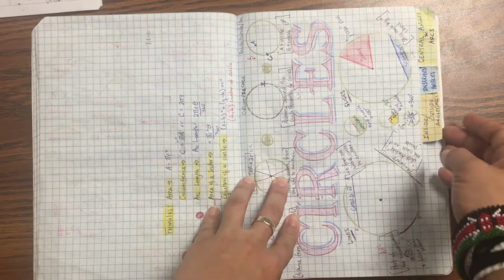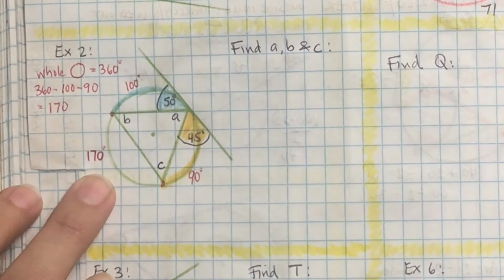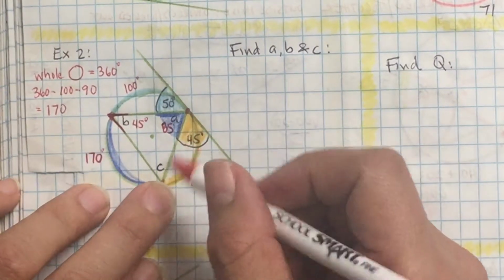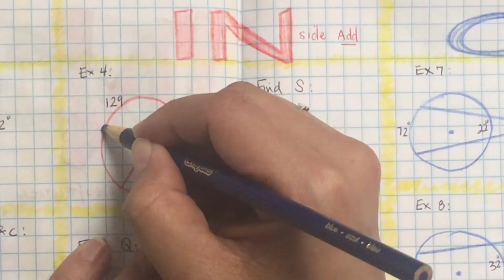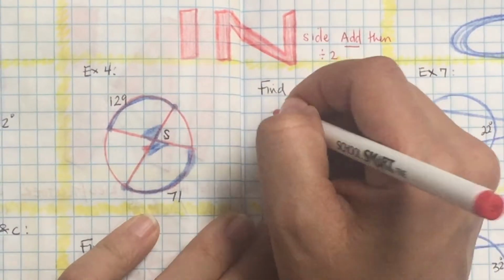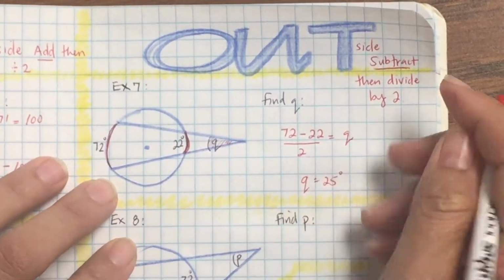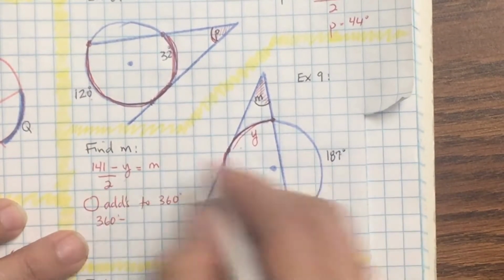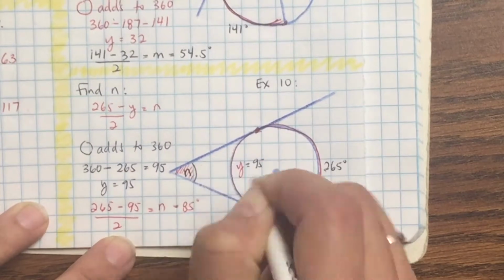6 On:In:Out Angles and Arcs